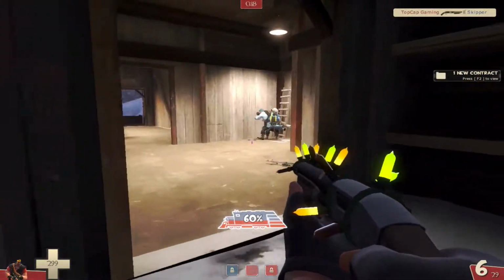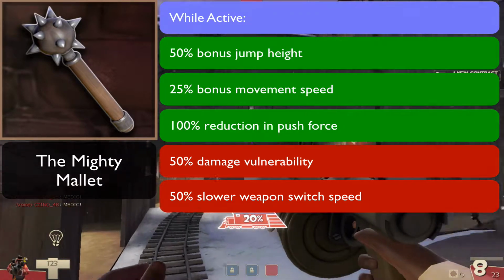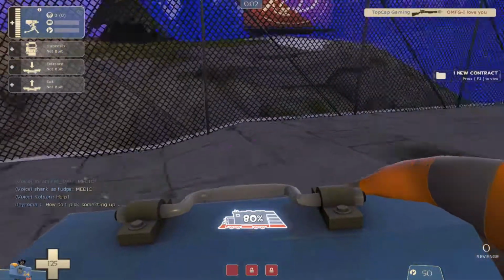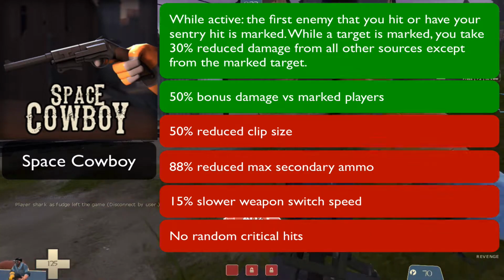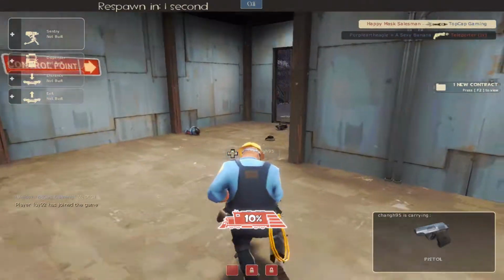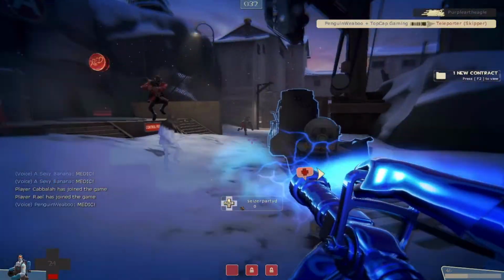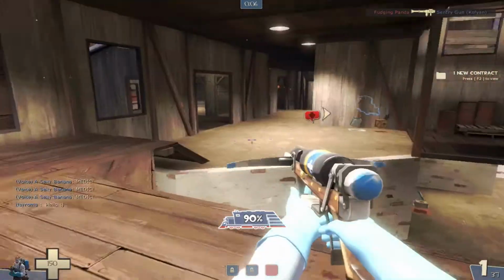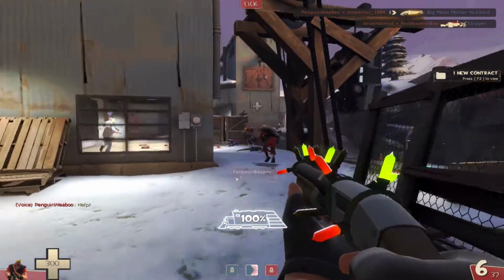TF2 Commentary | 24 Weapon Ideas For Spy Vs Engie Pt 2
Continuing off from part 1, this set of weapons will finish up with our discussion about 24 possible new weapons that could be put in either the Spy Vs Engineer Update or the Invasion Update!